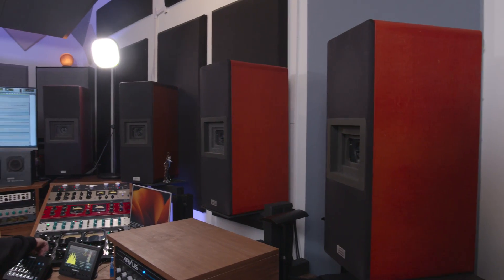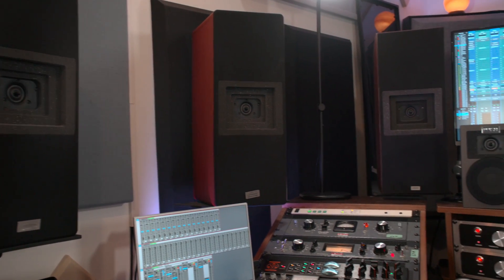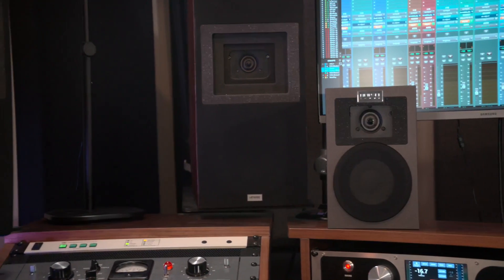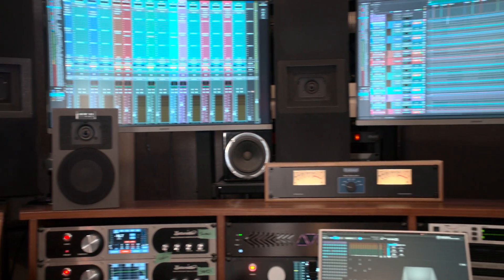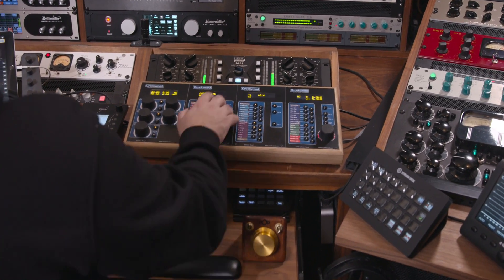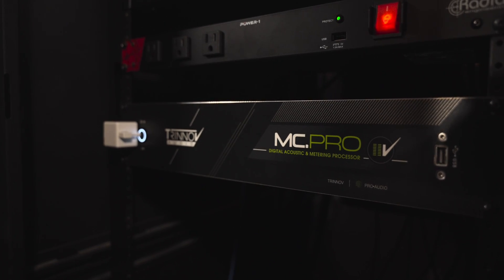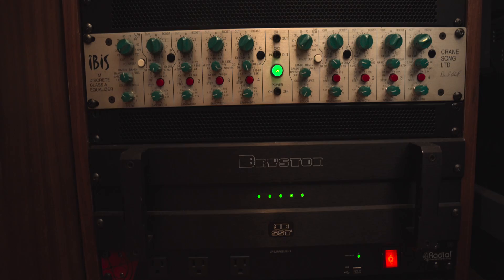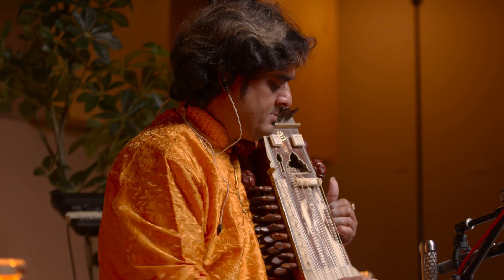Inside My 11.1.6 Dolby Atmos Studio | Justin Gray’s 19-Channel Lipinski Speaker Array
GRAMMY®-nominated: Justin Gray | IMMERSED | Best Immersive Audio Album (For Your Consideration – Final Voting)

In this video, I explore my 11.1.6 Dolby Atmos Lipinski speaker array, a unique 19-channel system designed for immersive audio mixing and mastering.

Speaker Setup:
 • Main Level (11 speakers): Lipinski L 707
 • LFE (2 speakers): Lipinski L 150
 • Height Channels (6 speakers): Lipinski L 50

Channel Layout:
 • Main Level: L, C, R, LW, RW, LS, RS, *LS2, *RS2, LRS, RRS
 • LFE: 2 speakers summed to mono LFE channel
 • Height Channels: LTF, RTF, LTM, RTM, LTR, RTR

*LS2 and RS2 are tuned as an array with LS and RS speakers to ensure translation to cinematic re-mix stages where surround speakers are tuned in arrays.

💬 Have questions? Drop them below & let’s connect!